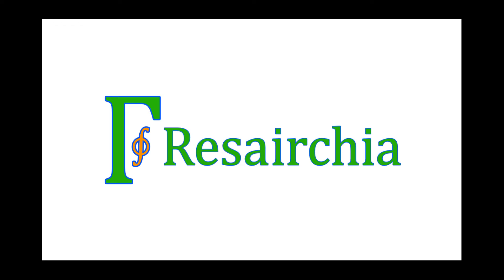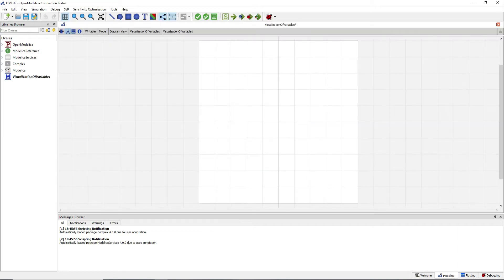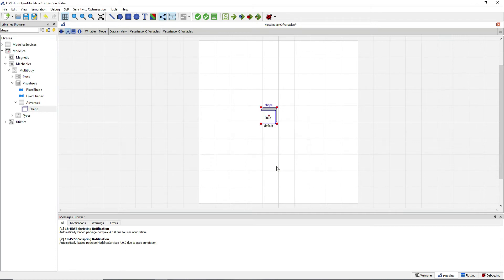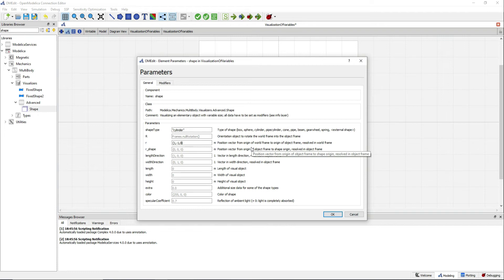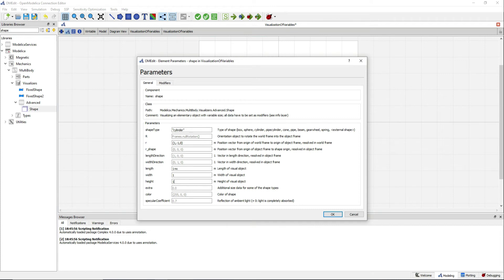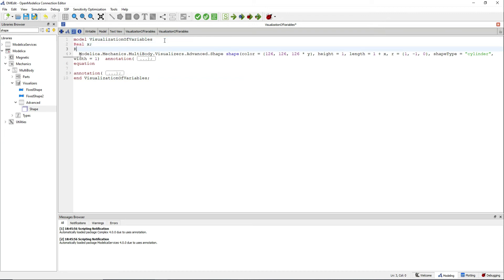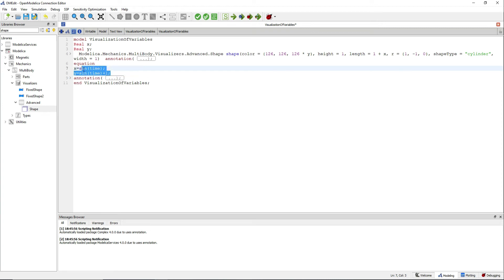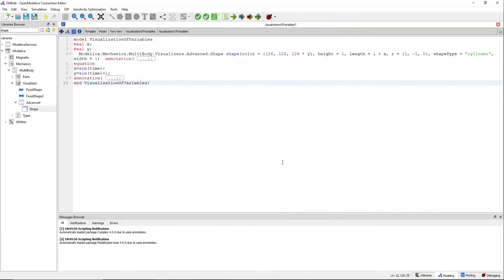Using Dynamic Shape Visualization in Modelica Models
In this video you are introduced to Modelica inheritance:
-You will learn how to use dynamic visualizers with your model.
-How to use variables to define the shape properties